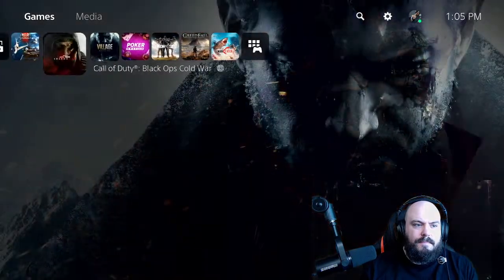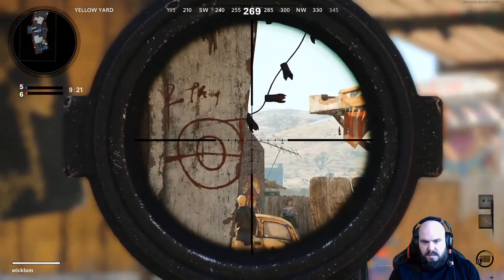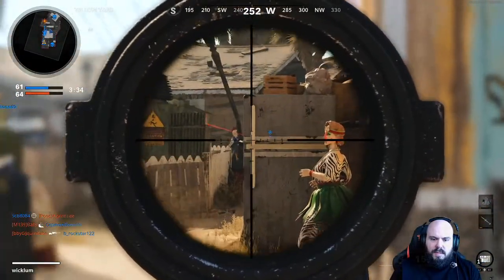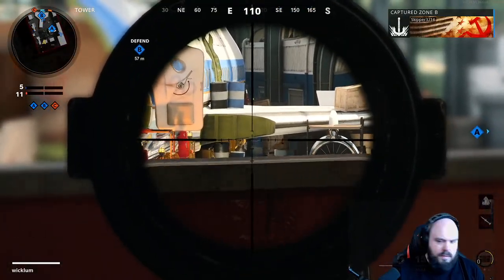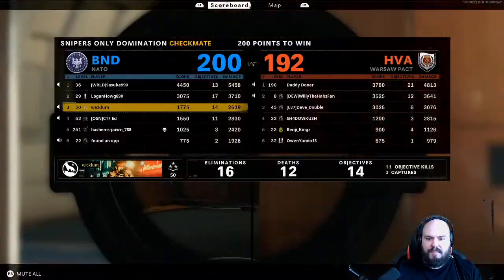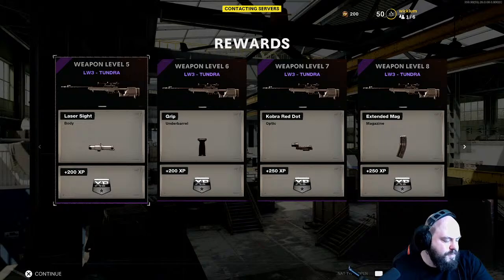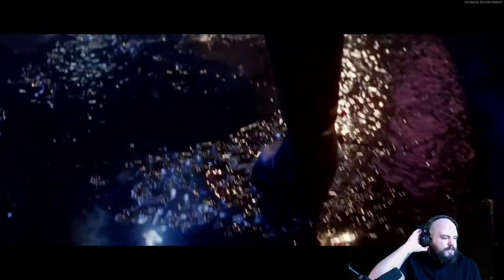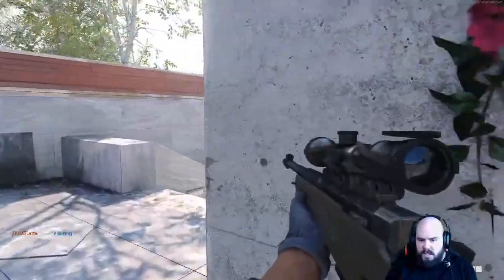New Stream setup test PS5 with Razer Ripsaw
testing the razer rpsaw capture card with my pc/ps5.